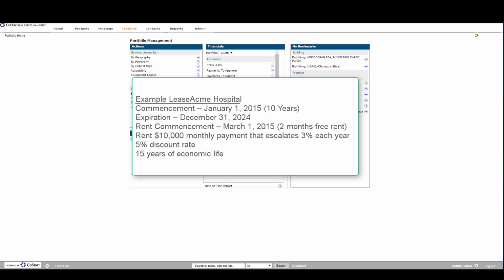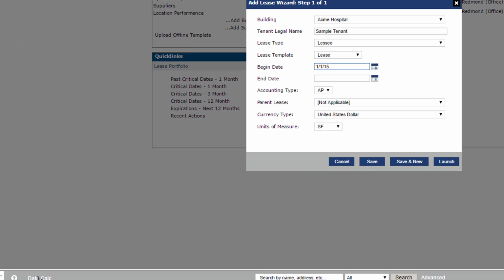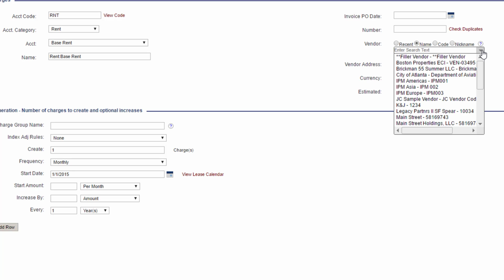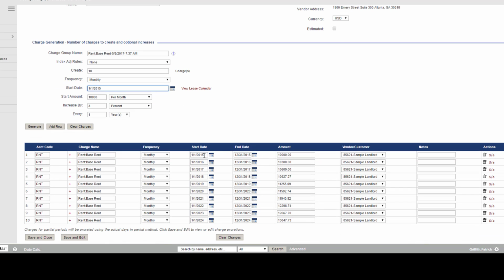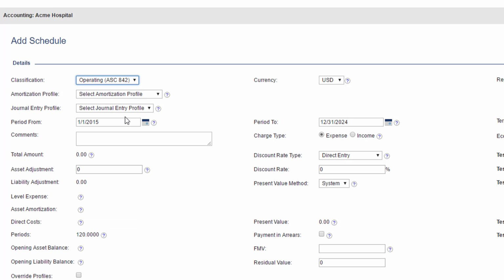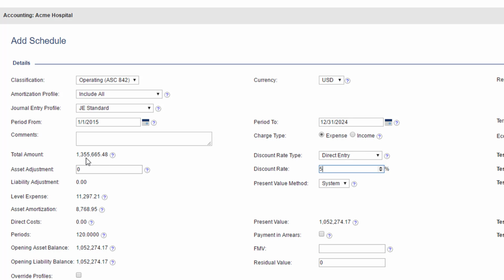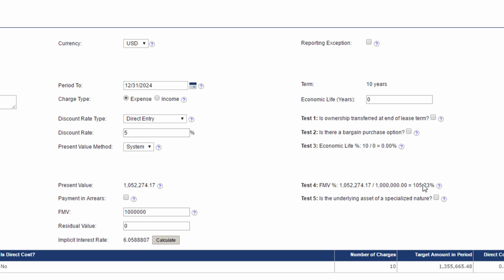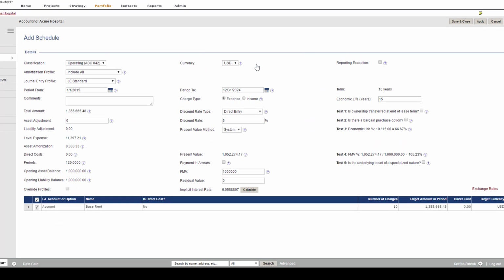ASC 842 Finance Lease example with FMV and implicit rate